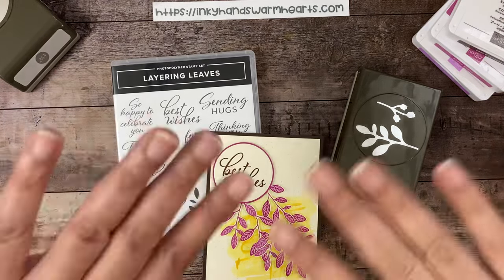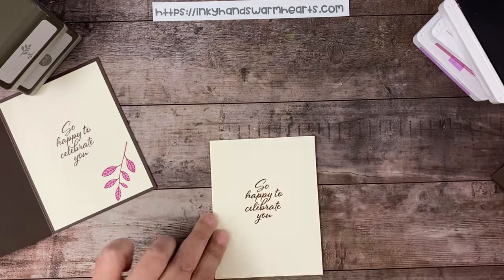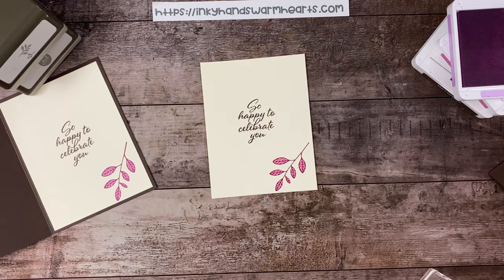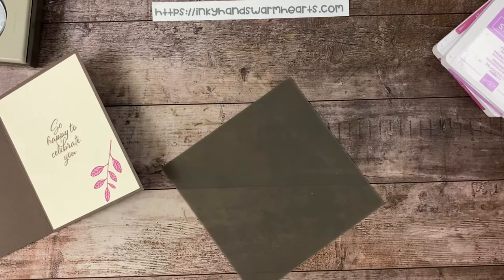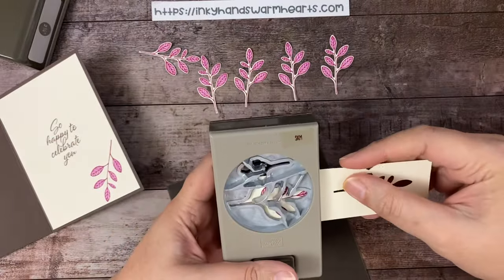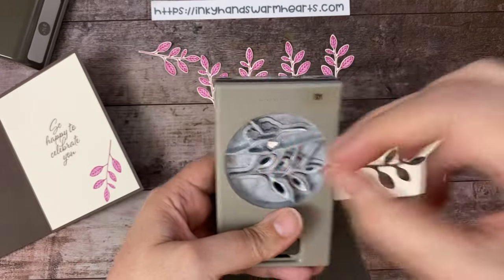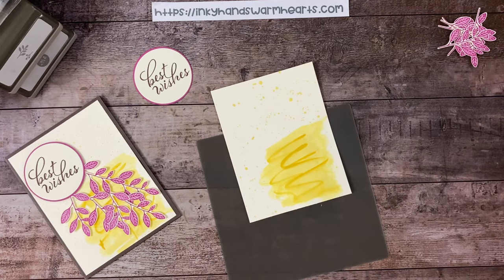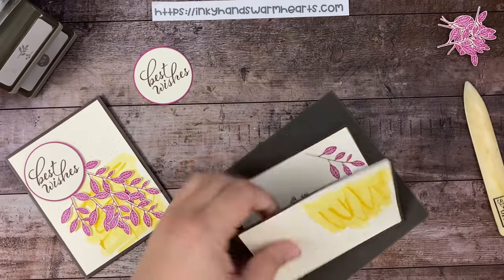🌿How to Make my Best Wishes Watercolor Card - Layering Leaves Stampin’ Up! - Inky Hands Warm Hearts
In this video for How to make my Best Wishes Watercolor Card Tutorial, I will show you how to make this Best Wishes Watercolor Card with the Layering Leaves Stamp Set & Bough Punch by Stampin’ Up!. Let me teach you how.

Here are the links to the Amazon products used:
Undu 2 pack of 4oz bottles - (this is the best deal)
Undu 1 Bottle 4oz - (sorry they don't carry the 1oz bottle anymore)
3/8" Circle Punch
1/2" Circle Punch
3/4" Circle Punch
1" Circle Punch
1-1/4" Circle Punch
1-1/2" Circle Punch
2-1/4" Circle Punch
Fringe Scissors
Velcro Thin Fasteners 3/8" (56 ct)
Velcro Thin Fasteners 5/8" (75 ct.)

I do a YouTube Live Stream every Tuesday Night at 8 PM EST and Thursday Afternoon at 1PM EST. Please sign up for notifications so you will know when I go live.